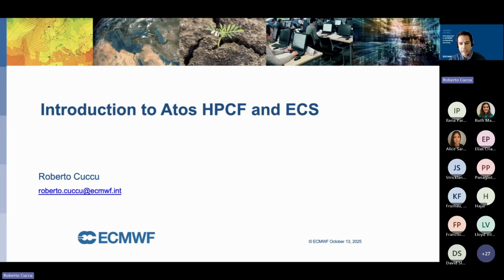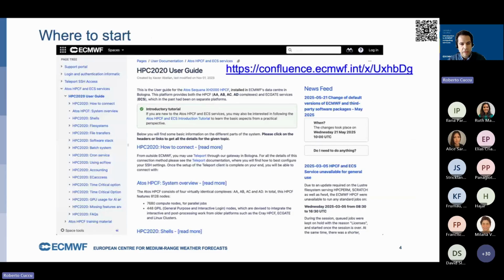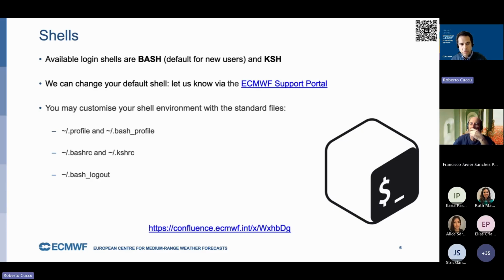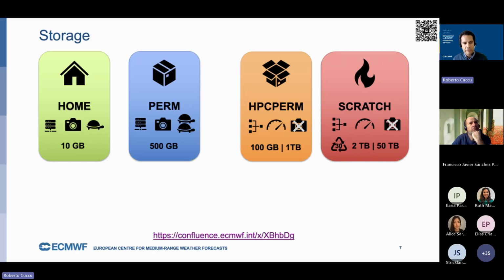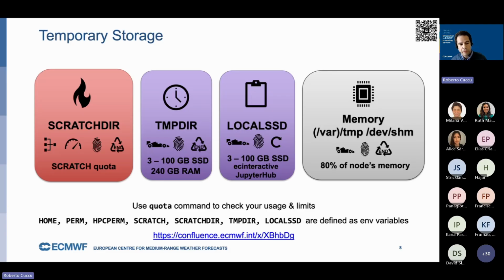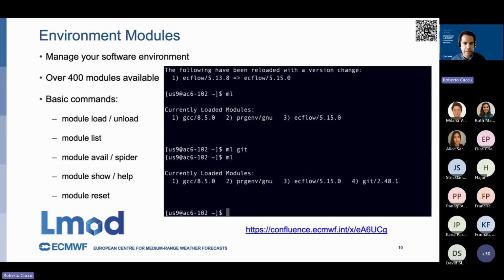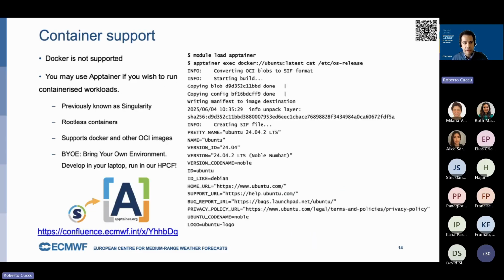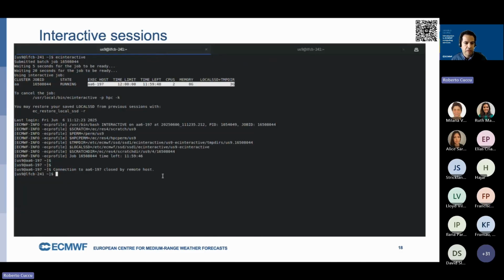Introduction to ECMWF Computing Services 2025: Introduction to Atos HPCF and ECS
This session was held on Day 1 of the course. Day 1 introduced participants to ECMWF’s high-performance computing environment, focusing on how to access and navigate ECMWF computing services.

📘 Session: Introduction to Atos HPCF and ECS
🎙️ Speaker: Roberto Cuccu (ECMWF)